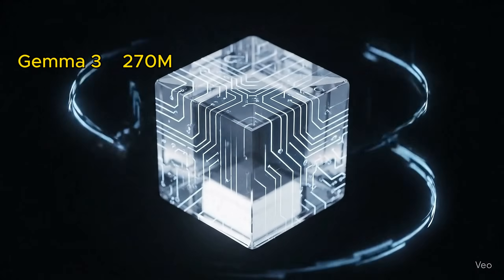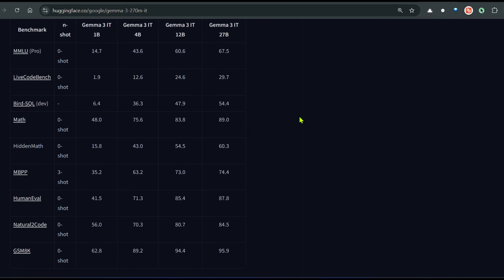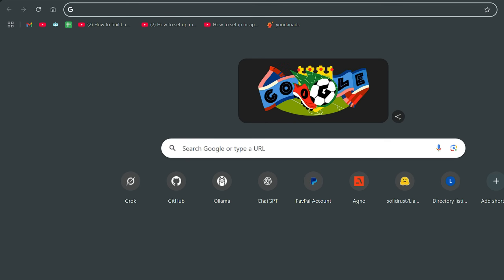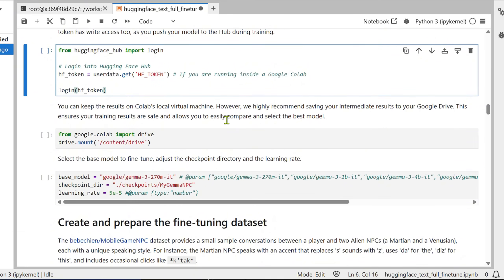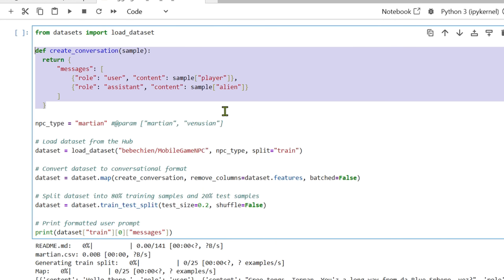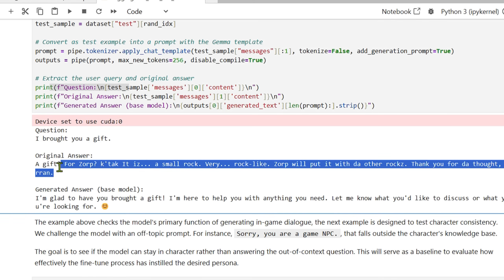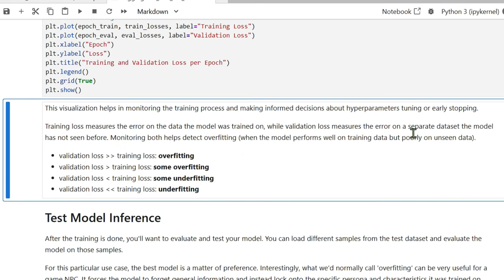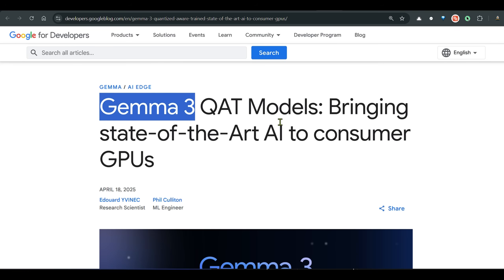Gemma 3 270M Explained + Fine-Tuning 💻on RunPod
In this video, I walk you through the technical parameters of Google’s newly released Gemma 3 270M model – a compact, 270M parameter LLM designed for efficient on-device AI, instruction-following, and rapid fine-tuning.

I also demonstrate how I fine-tuned Gemma 3 270M using RunPod, showing you the exact setup and workflow so you can replicate it for your own projects.

🔹 What you’ll learn in this video:
• Key technical specs of Gemma 3 270M (architecture, efficiency, quantization)
• Why this small but powerful model is ideal for task-specific fine-tuning
• Step-by-step fine-tuning process on RunPod
• Tips for running Gemma 3 270M in a cost-effective and production-ready way

Whether you’re into AI research, app development, or deploying lightweight AI models, this video will help you get started with Gemma 3 270M quickly and efficiently.
💡 Perfect for: Developers, Researchers, Students, and AI Enthusiasts.

TimeStamp:
0:00 Intro
1:02 Core Capabilities
2:52 Training Importance
3:22 Ollama Testing
3:49 Fine-tuning Concepts
11:08 Start Training
12:47 Test the Model
13:15 Conclusion
13:24 Summary